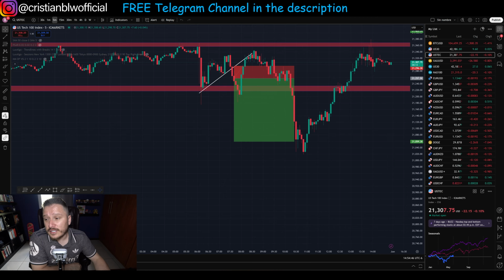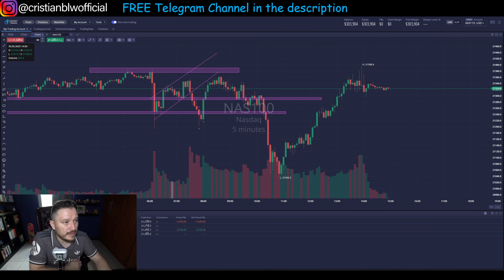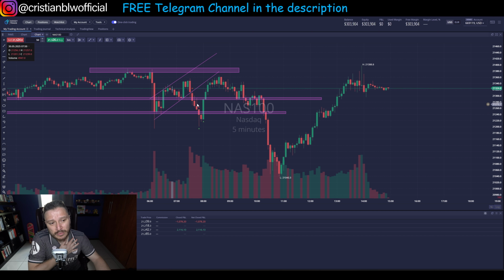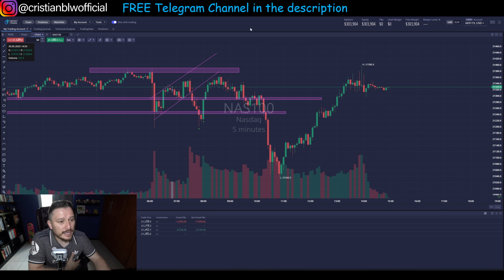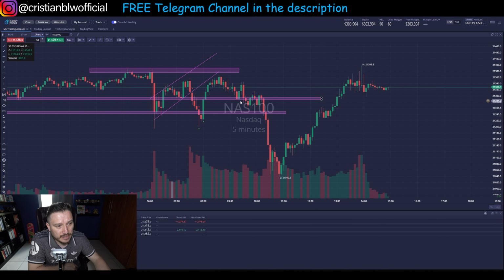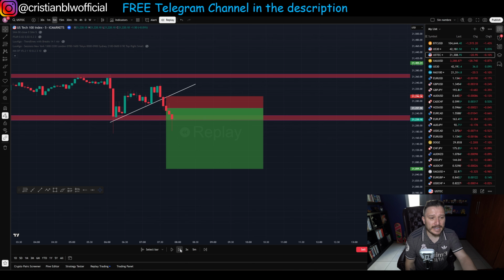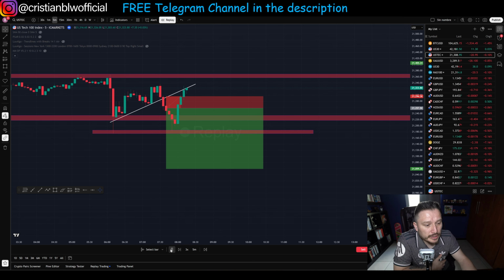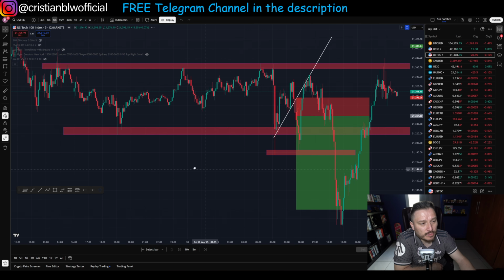I Made $2,000+ With Hola Prime Using This Strategy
Timecodes

0:00 Intro
1:16 What Is Hola Prime?
3:01 My Setup
4:41 My MISTAKE!!!
6:47 Why Do I Use Hola Prime?